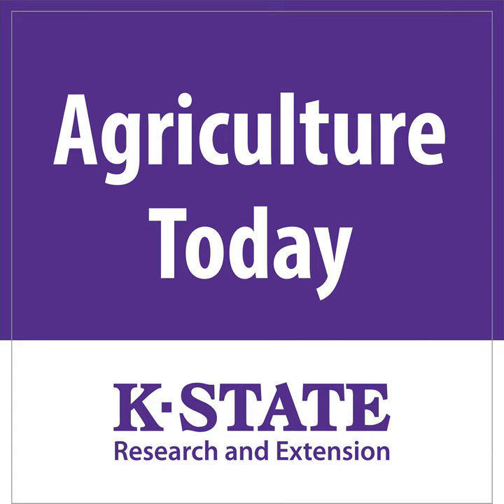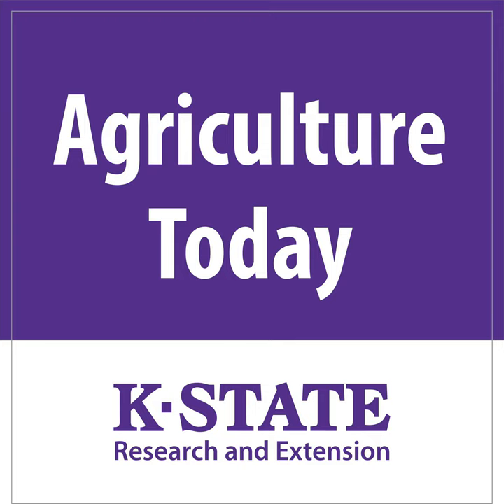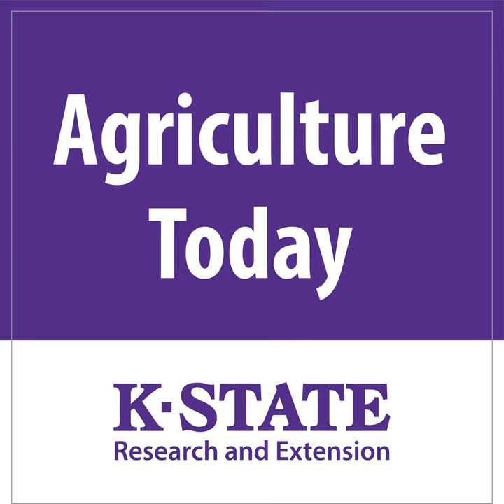1647 - Grass for Wildlife...Cattle on Cover Crops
Fins, Fur and Feathers: Grass Management Grazing Cover Crops Feed Bunk Management

 00:01:05 – Fins, Fur and Feathers: Grass Management:  Kicking off today’s show is K-State's Drew Ricketts and Joe Gerken with another episode of their Fins, Fur and Feathers podcast. This week they discuss grass management for wildlife and how livestock can play a beneficial role.

 Fins, Fur and Feathers

 00:12:05 – Grazing Cover Crops:  Sandy Johnson, K-State beef reproduction specialist, and John Holman, K-State cropping systems and forage agronomist, continue the show by talking through reminders for people wanting cattle to graze cover crops.

 Does Grazing Cover Crops Impact Soil Properties?

 Managing Spring-Planted Cover Crops for Grazing

 KSRE Bookstore

 00:23:05 – Feed Bunk Management:  K-State dairy specialist Mike Brouk finishes today’s show with the importance of proper feed bunk management and how the use of cameras and feed pushers can help prevent the feed bunk from becoming dry.

 Agriculture Today is a daily program featuring Kansas State University agricultural specialists and other experts examining ag issues facing Kansas and the nation. It is hosted by Shelby Varner and distributed to radio stations throughout Kansas and as a daily podcast.